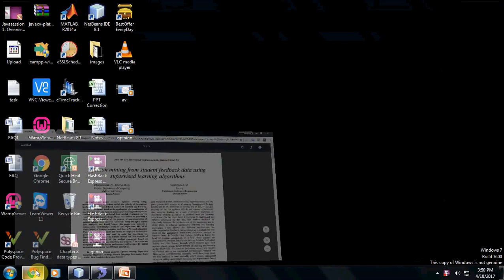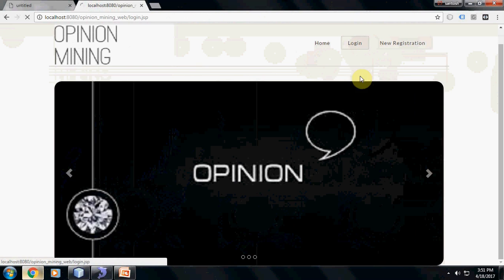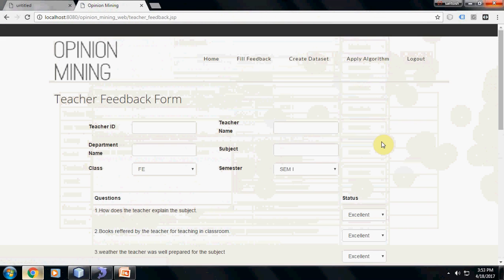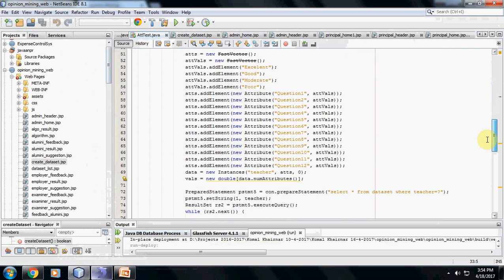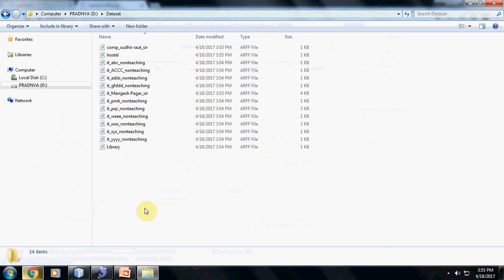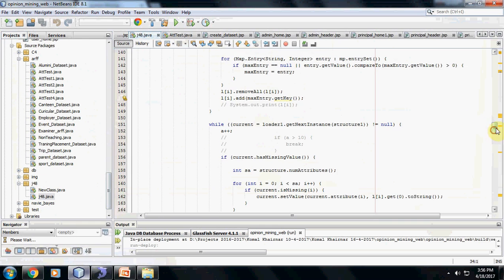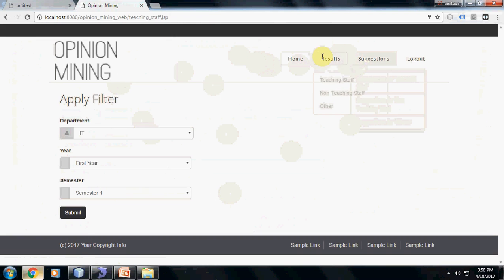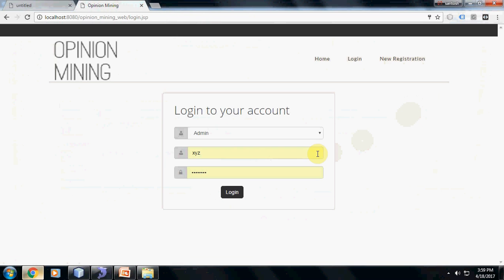opinion mining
Address: Head office: 2nd floor, Yashomandir Avenue, Behind Maleria Bus Stop, Patil lane No. 1, College Road, nashik- 422005. Phone no- 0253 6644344. Branch office: Office No-307, 3rd Floor, Om Chembars, Above Hotel Panchali, JM Road, Shivaji nagar, pune- 411005 Phone no- 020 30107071.